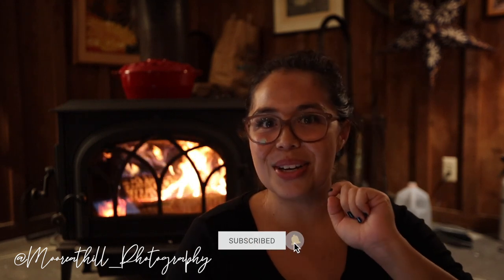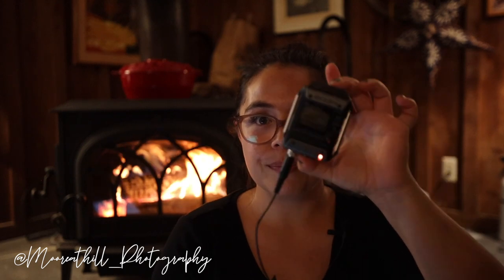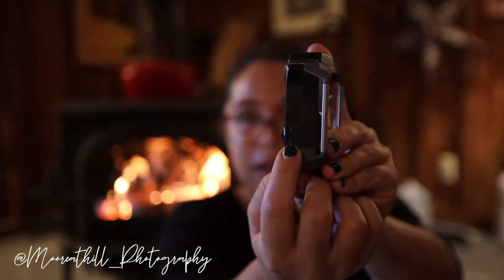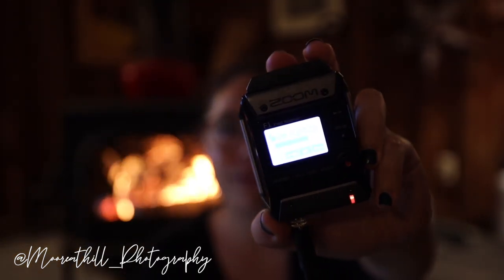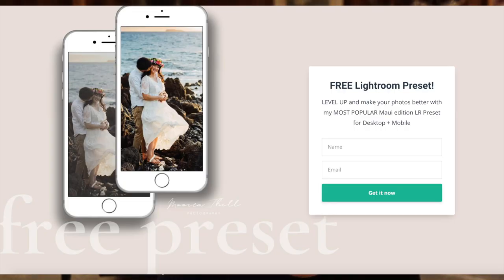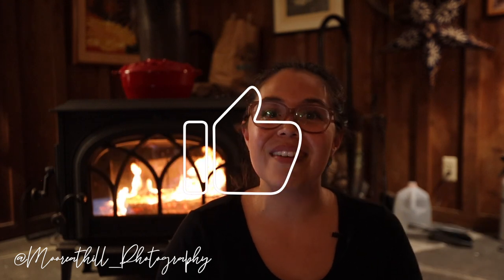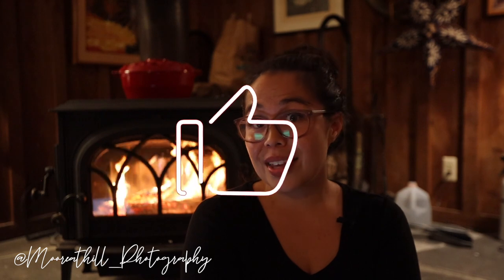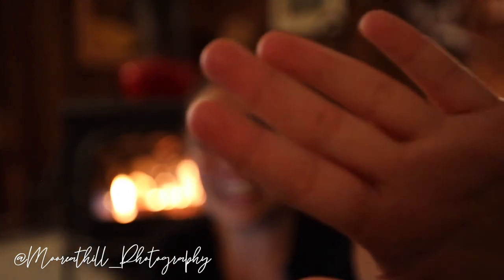Best Cheap Mic for YouTube under $150! + How To AUTO Sync Audio FCP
Best Cheap Mic for YouTube under $150! + How To AUTO Sync Audio FCP. In this video, I will show you the best small recorder for video production (zoom f1-lp) and I use it for all of my Maui Beach Weddings and Elopements. We will also have some sample audio of the fire we built to show you how great this mic is along with footage from my new Weebill S gimbal!

The Zoom f1-lp field recorder and lavalier microphone is very versatile because it can be used as a lavalier microphone for youtube, or shotgun mic field recorder.

F1 Zoom

APPLY FOR A FREE 30 MIN YOUTUBE BUSINESS STRATEGY CALL WITH ME

MAIN BODY - 5D MRK IV
2ND BODY - EOS R
FAVORITE LENS - 50 MM 1.2
2ND FAVORITE LENS - 16-35 MM 2.8
MAIN FLASH - GODOX AD200 PRO

Being a fearless photographer means that you're a high potential BOSS that's aspiring for more even if it’s terrifying and hard. This is a support group for anyone who needs help to take the leap in order to jump straight into their dreams, and who wants to surround themselves with high-vibe, like-minded people to mastermind with.

When you join The Create + Capture Community, you not only have access to the support of other successful, like-minded people, but you also have access to FREE trainings and resources from me! It's basically like my Youtube content but personalized to the people that are exclusively in this group.